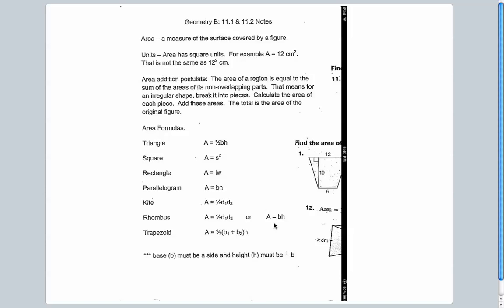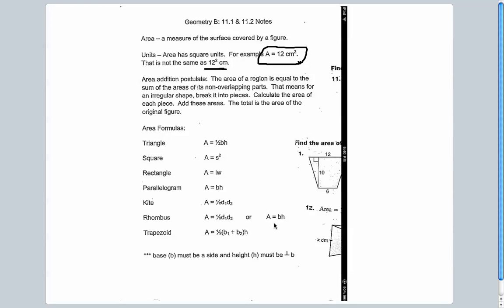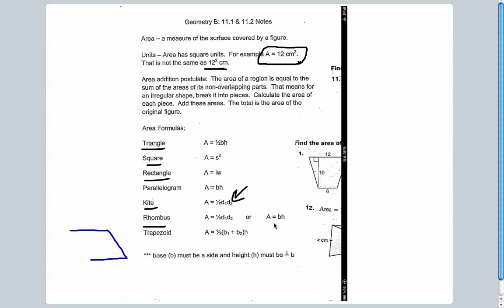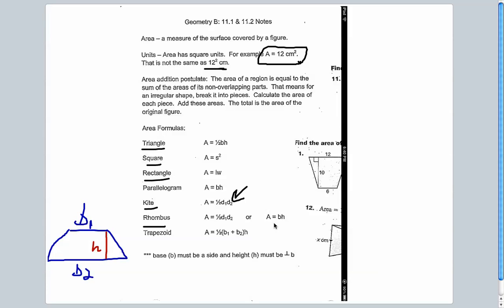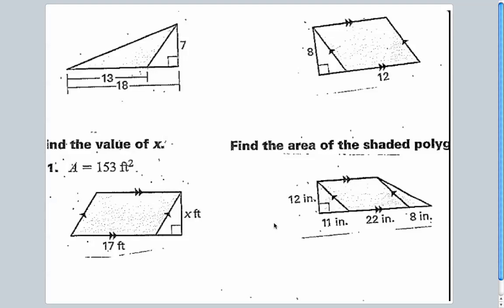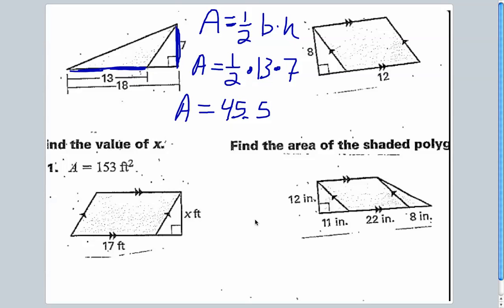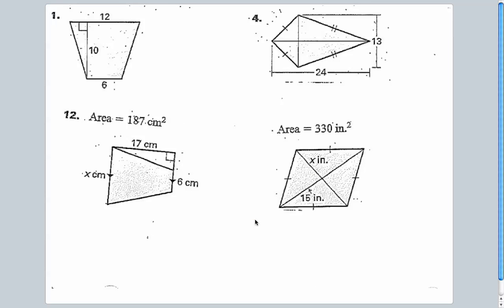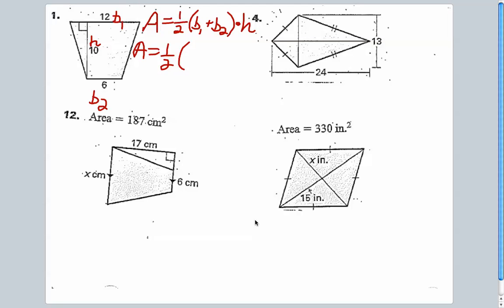Sect 11 1 and 11 2